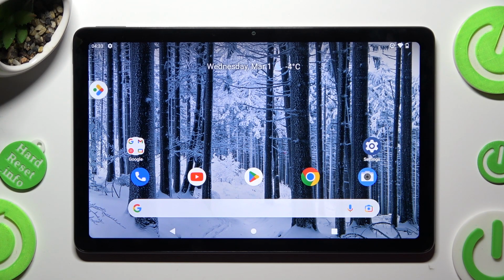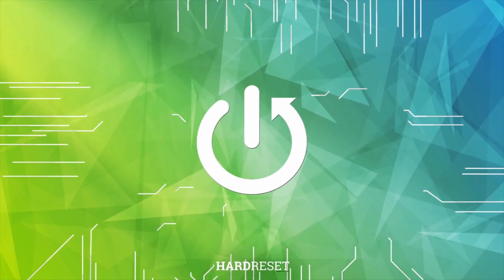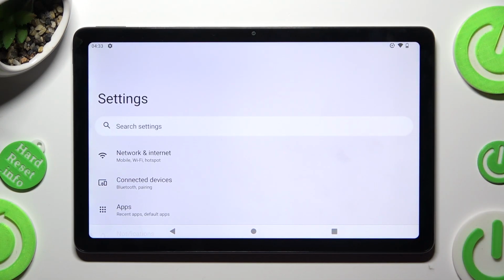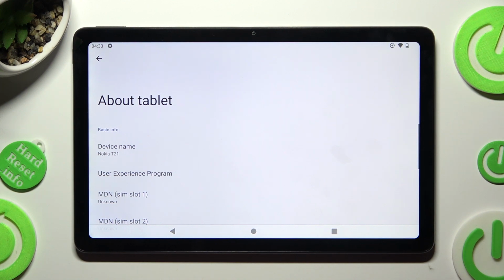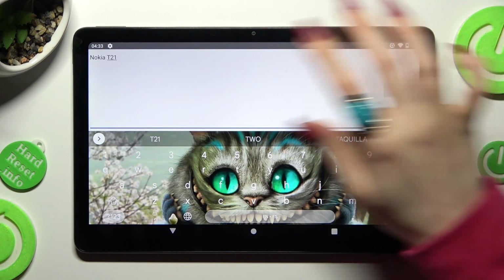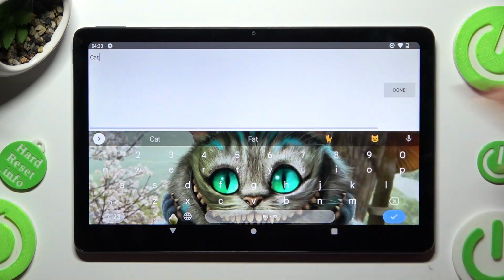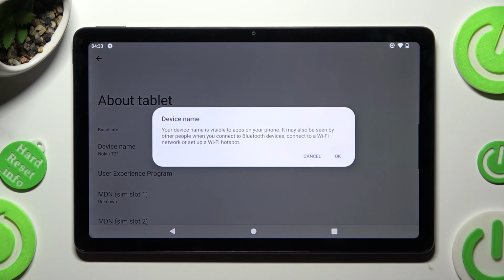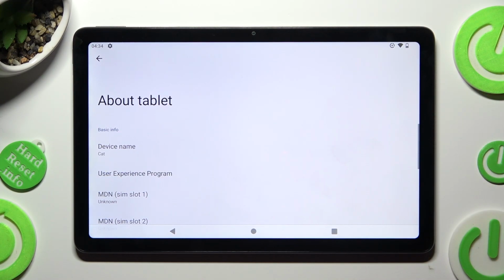How to Change Device Name on NOKIA T21? - Rename Device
Would you like to rename your NOKIA T21? Open our tutorial and follow our steps. Learn how to enter general settings and how to change the name on your NOKIA T21. You will find a lot of videos on HardReset.Info's YouTube channel for NOKIA T21, so if you want to find out how to use your beloved NOKIA T21, go there.

How to change the name of NOKIA T21?
How to change the Android Device name?
How to personalize NOKIA T21?
How to change my username in NOKIA T21?